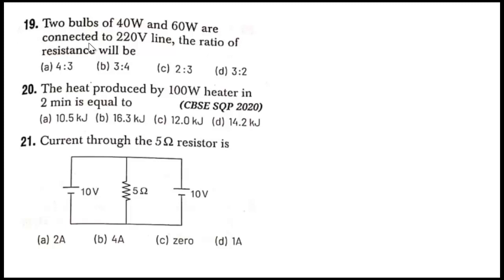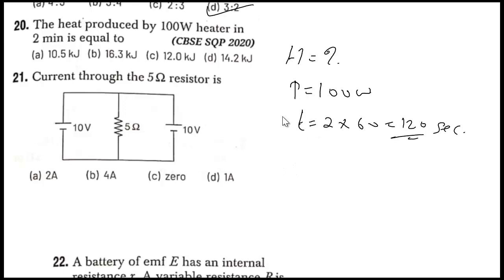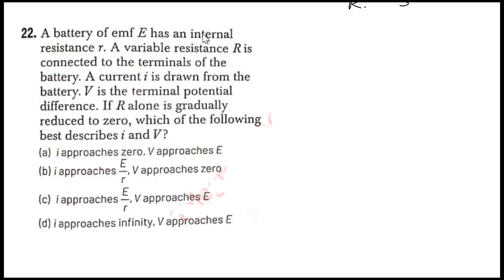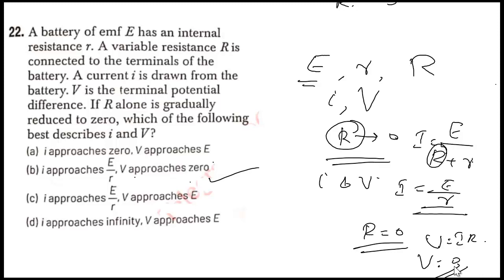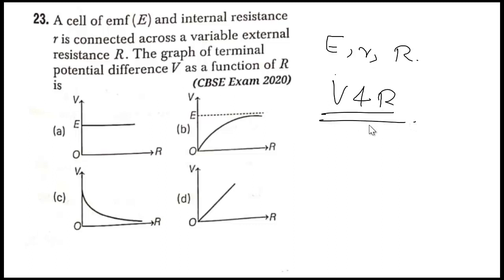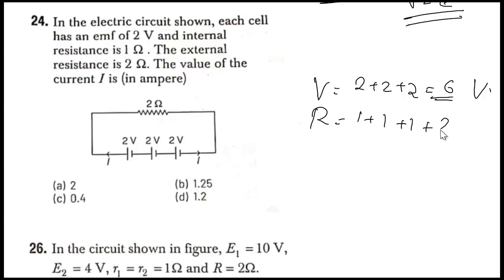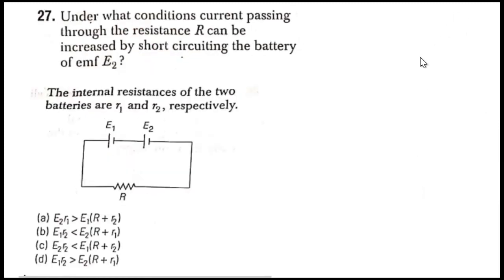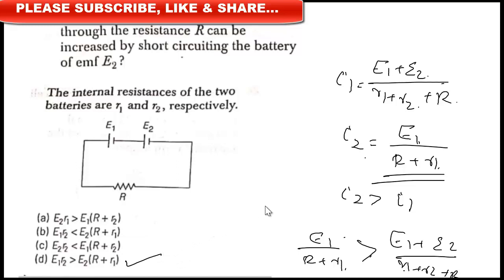CLASS 12//CBSE BOARD EXAMS//CURRENT ELECTRICITY PART 4// MCQ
CURRENT ELECTRICITY THEORY